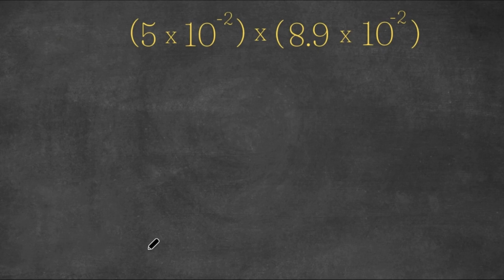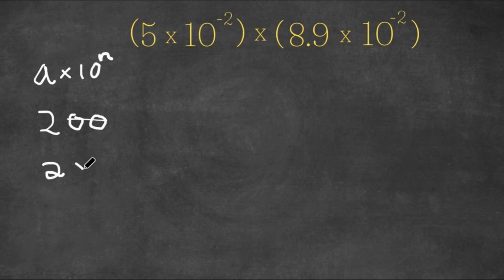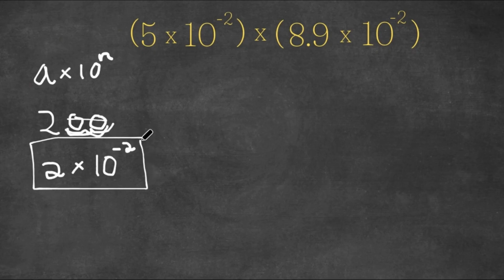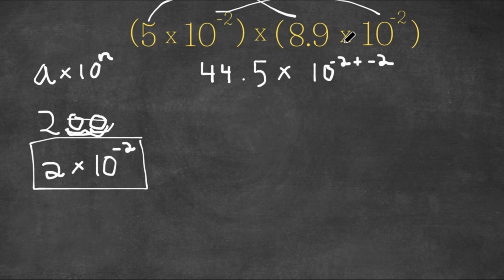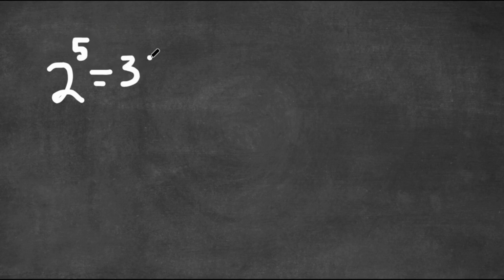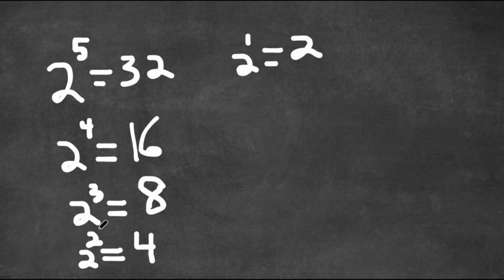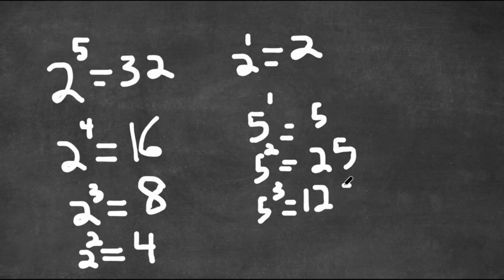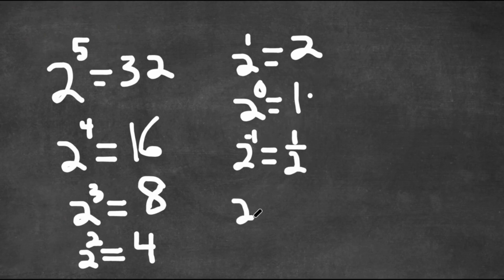Can You Solve One Of The Hardest Math Problems To Exist? | A Nice Exponential Equation